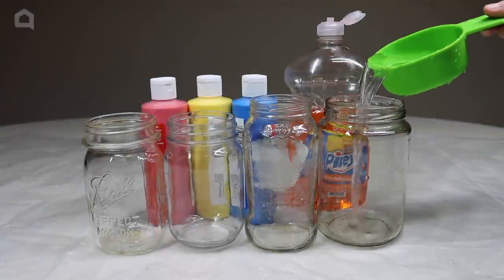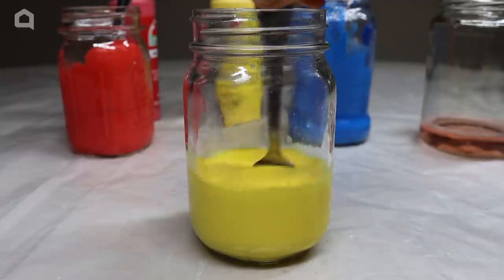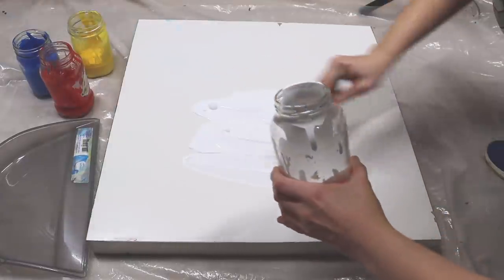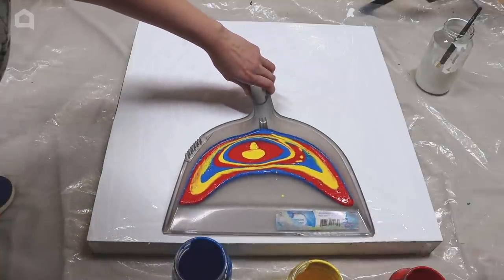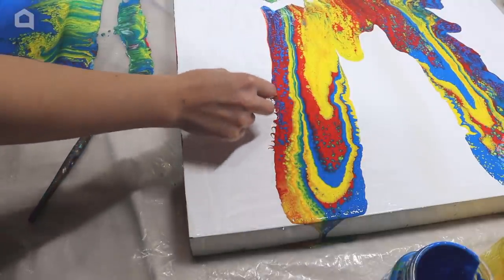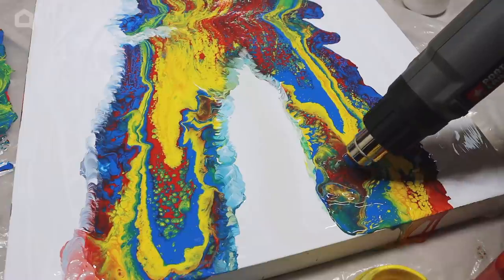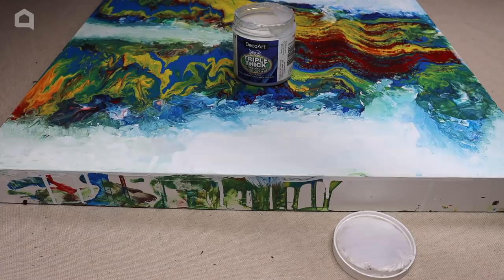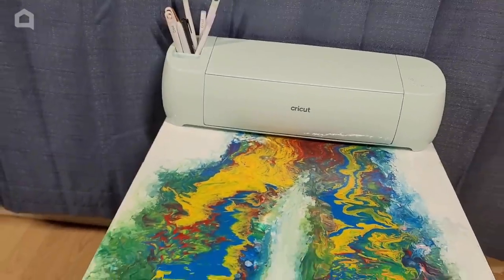Mix dish soap and paint for this amazing table makeover idea!